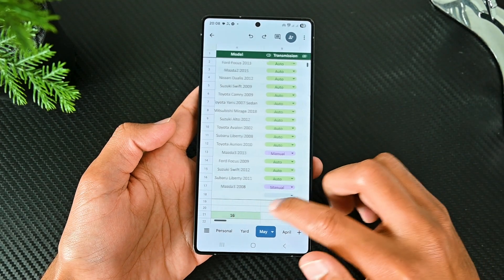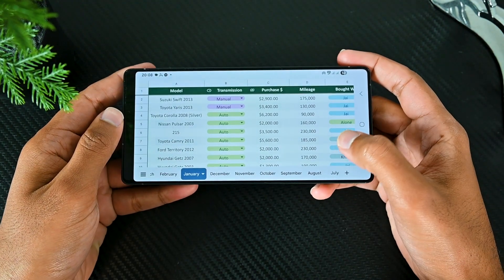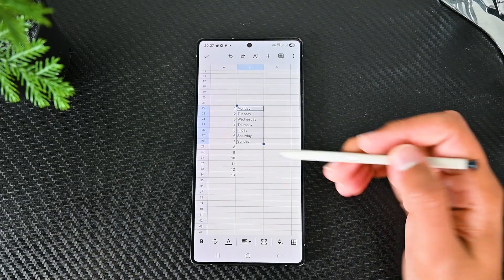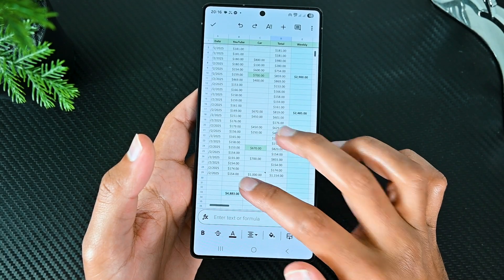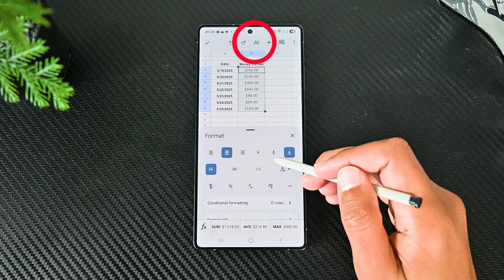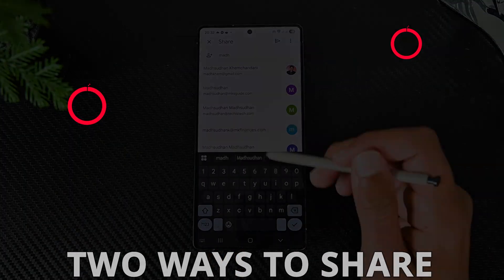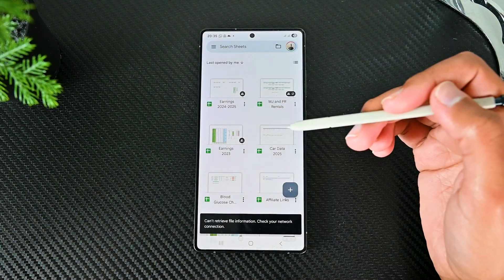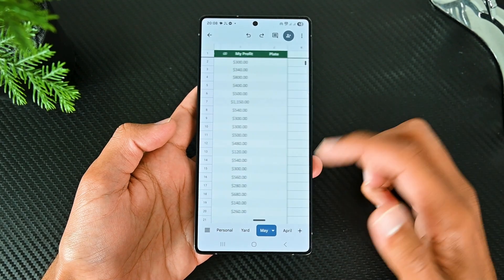How to Use Google Sheets Mobile App - Complete Tutorial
Google Sheets is more for desktop, but the mobile app has many features as well. In this video, we will see how to use Google Sheets on mobile.

Timeline
0:00 Intro
0:13 Creating New Sheets
1:00 Editing Sheets
1:17 Data Autofill
1:45 Editing Sheets Continues
2:37 Adding Formulas
3:19 Conditional Formatting
4:07 Sharing Sheets
4:51 Extra Good Features